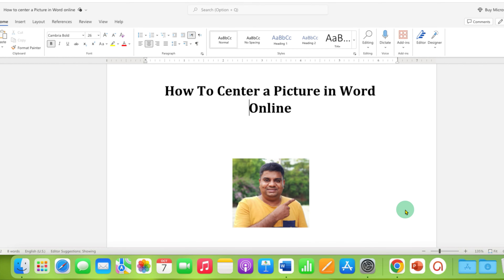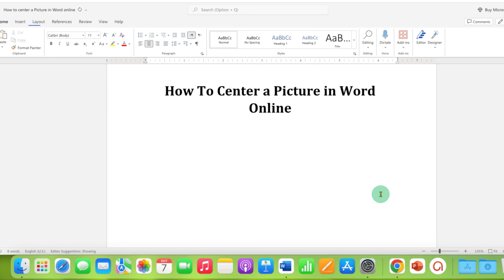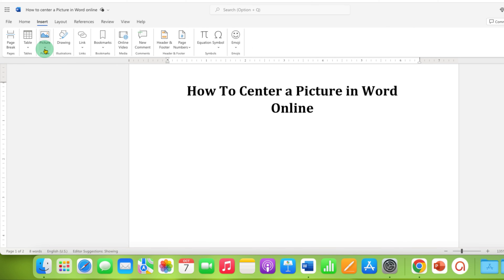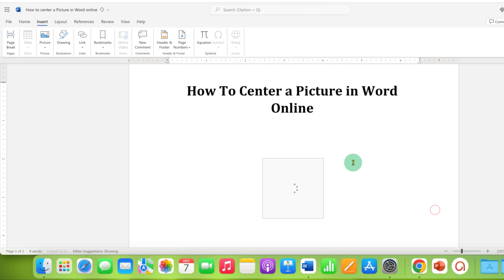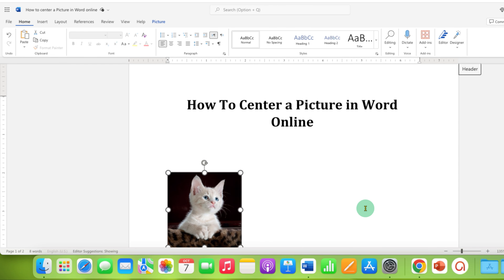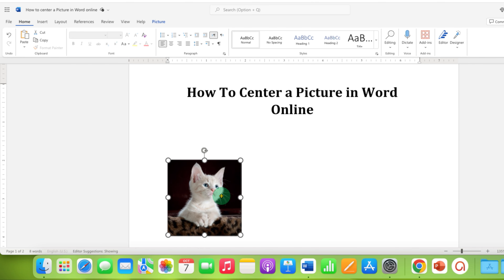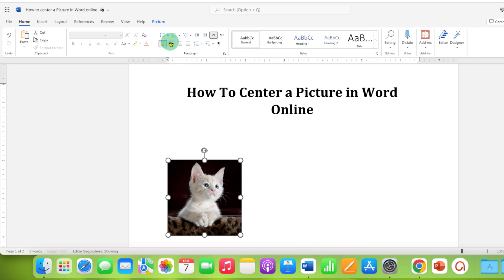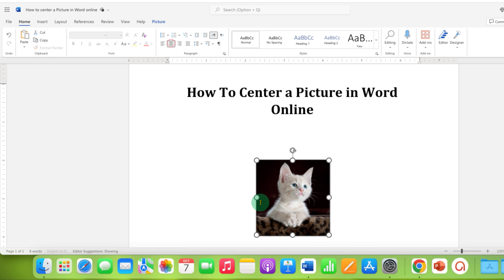How To Center a Picture in Word [ Online ]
In this Word | Microsoft 365 Online Tutorial Video Learn How To Center a Picture in Word Online using the Align Center option. First Insert the Image or a picture into the document then click on it to select it. Click on Align Center option available under the Home Tab to move picture or image to the center or middle